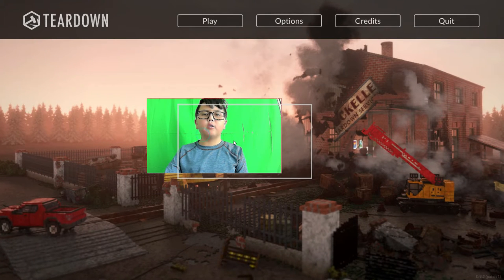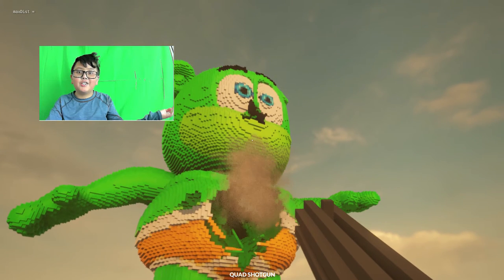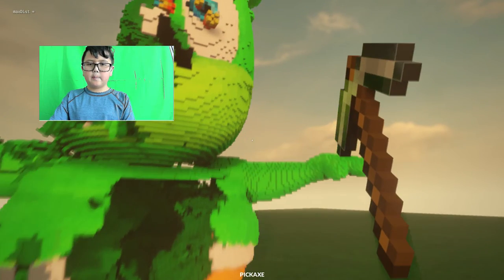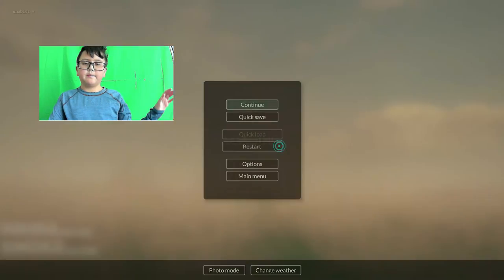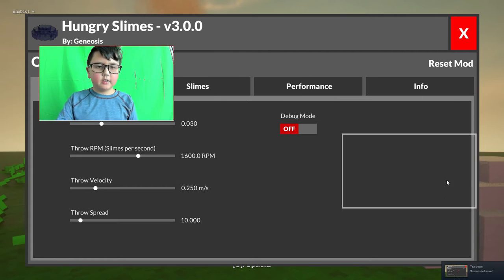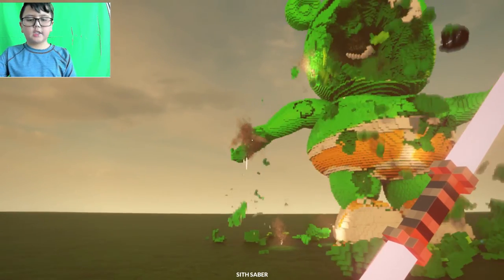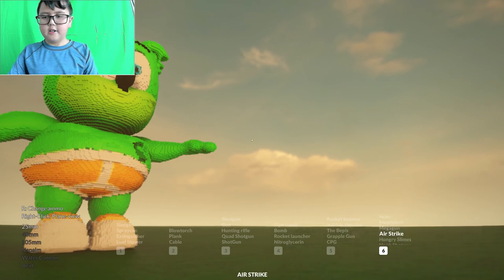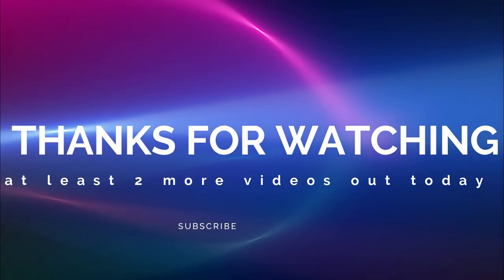How to destroy a gummy bear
I destroy a Gummy Bear in Teardown